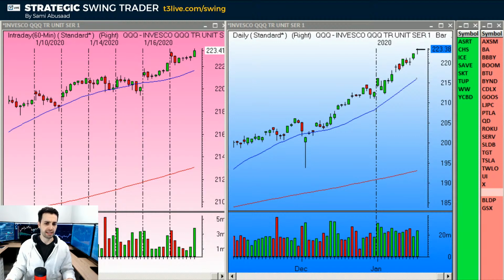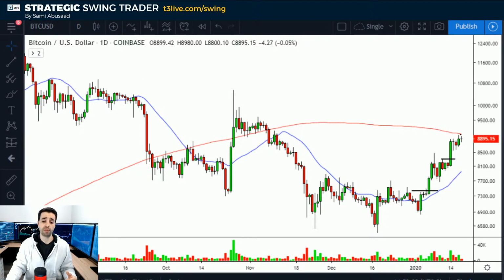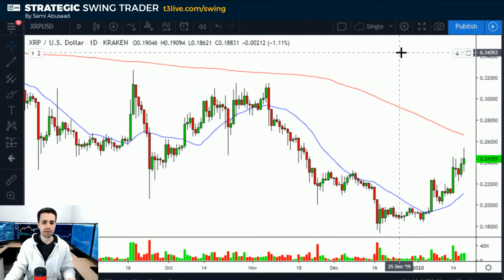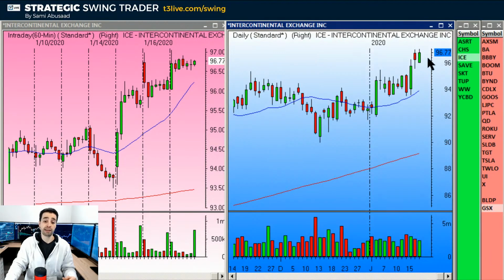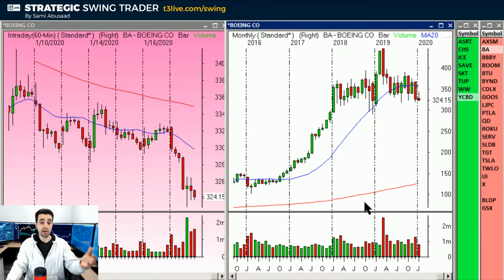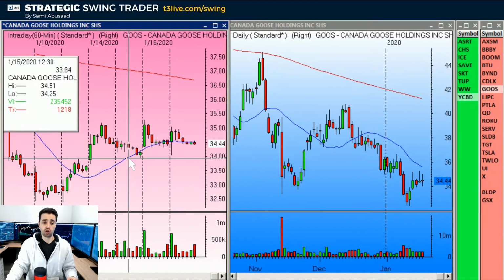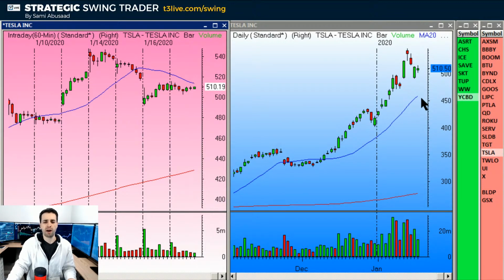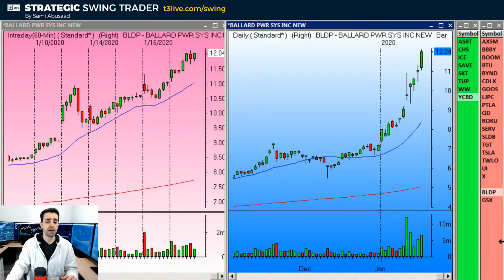Actionable Swing Trade Ideas for Jan 20 - 24 | BTC & Market Update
Analysis of the current market and a review of several swing ideas for the upcoming week.
► (Video) How I Made ~$87,000 Trading Earnings